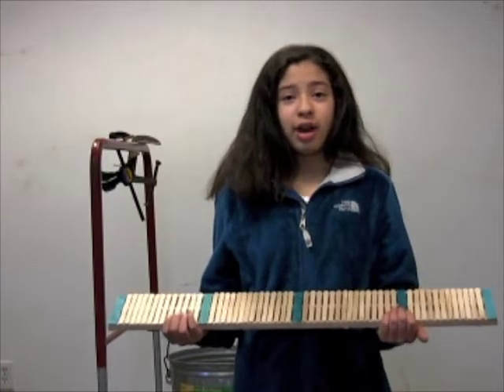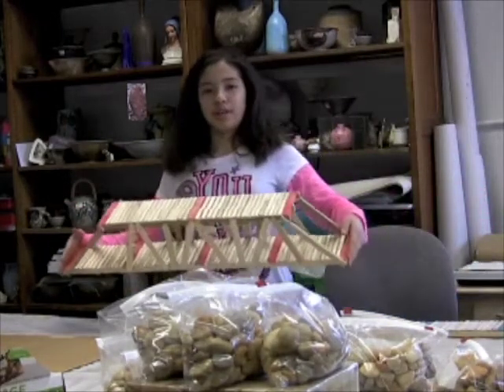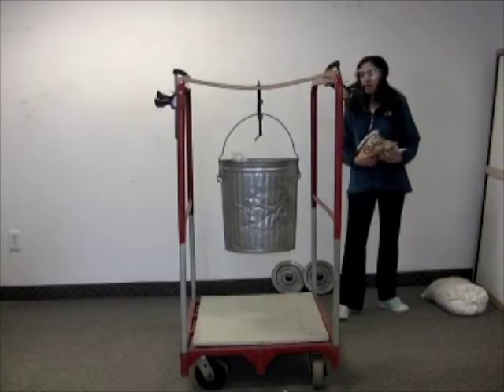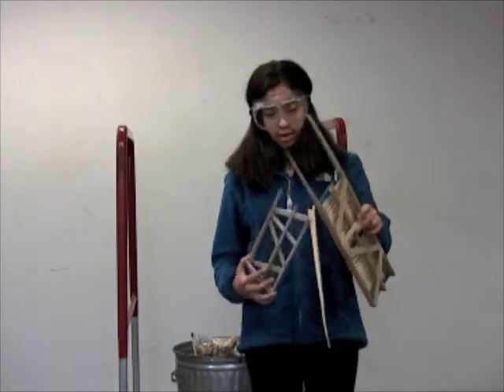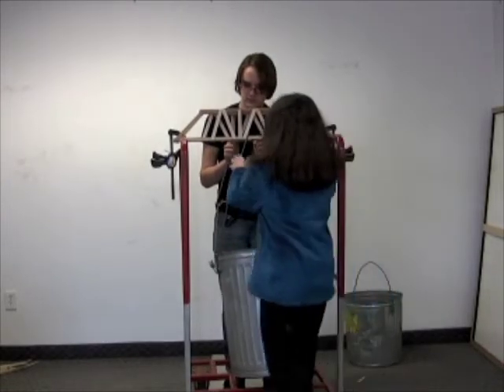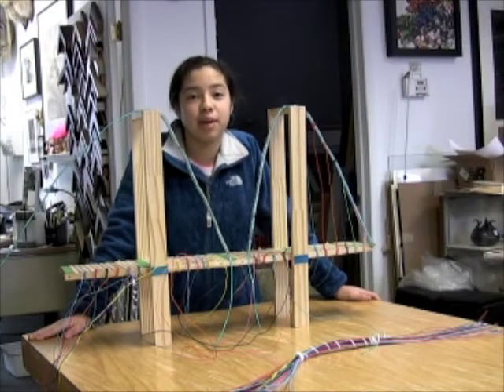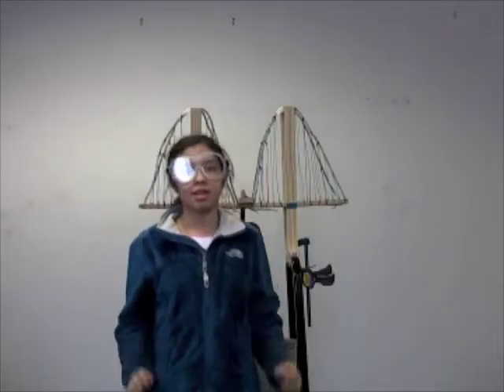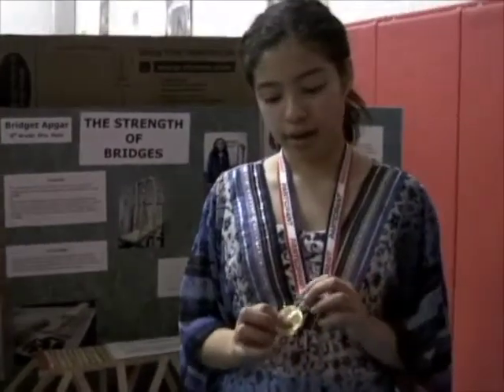Bridget's Bridges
5th Grade Science fair project demonstrating the amount of weight it will take to break three different types of bridges constructed with popsicle sticks and wood.